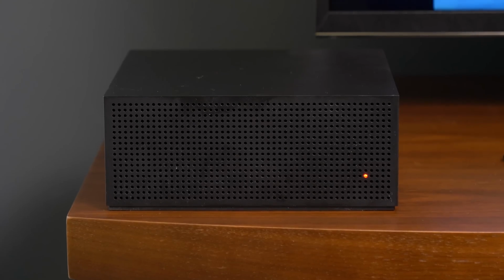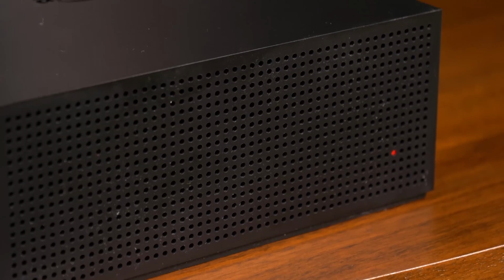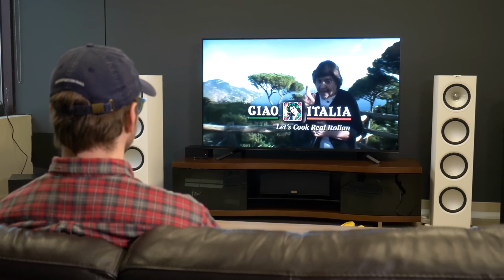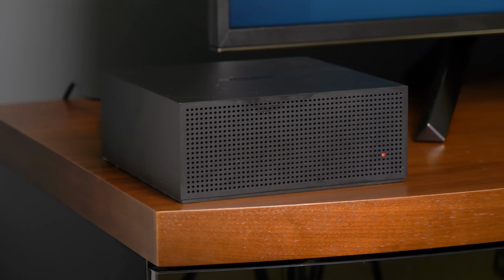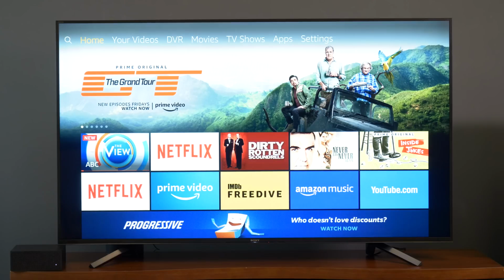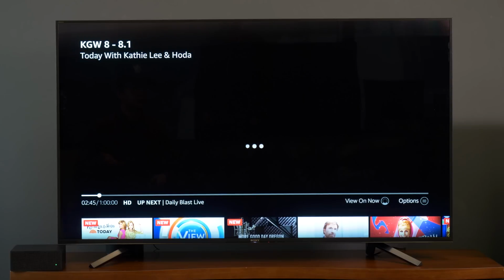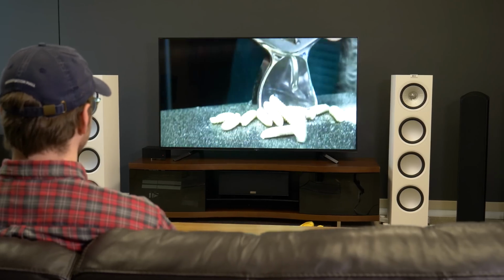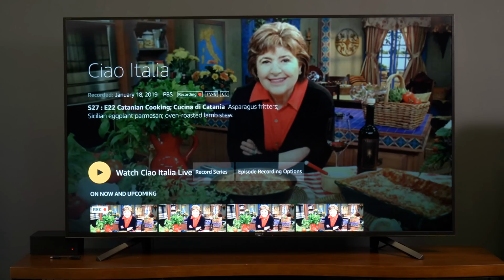Amazon Fire TV ReCast Review: The OTA DVR for Alexa fans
A simple black box that connects to your home network, the Fire TV Recast DVR delivers your local on-demand programming inside Amazon’s popular Fire TV ecosystem, all but guaranteeing Fire TV users will never miss their favorite local broadcasts again. We spent a few weeks putting it through its paces and came away impressed.

If you’re a dedicated cord-cutter or a rural viewer without reliable cable, on-demand access to your favorite network shows can be a pain to find. Sure, a quality HDTV antenna is a great way to get local programming for many, but who has the patience to rearrange their schedules for appointment viewing in the streaming era? Thankfully a whole new generation of over-the-air (OTA) DVRs has emerged to solve this problem, including Amazon’s own Fire TV Recast.

Before you add the Recast to your Amazon shopping cart, it’s worth noting that in order to use Amazon’s latest device, you’ll need some auxiliary items. First, you’ll need one of Amazon’s Fire TV streamers (a Fire TV Stick, Cube, or a TV with Amazon’s interface built-in will do). Second, of course, you’ll need a quality HD antenna. These items can be purchased at relatively affordable prices (you can likely get both of them for under $50 total), but it’s worth noting that both are required to interface with the Fire TV Recast.

Finally, while this may seem obvious, we wanted to note that not all viewers live in a location that’s able to receive over-the-air TV programming. If you’re unsure about your location, you can check your broadcast availability by visiting a site like Antennaweb.org.

Once you’ve got all the gear you’ll need, the Fire TV Recast is remarkably easy to get up and running. Simply plug it into your router, attach your antenna’s coaxial cable, and plug in the included power cable. We tested the device in two locations, and in both instances, it took less than five minutes to set up — no fuss at all.

Once the box is connected, simply make sure your Fire TV device(s) is on the same network. If it is, you’ll immediately notice a “DVR” tab appear on the top of your Fire TV’s menu list, as well as the option to navigate live TV channels from the home screen.

Frankly, it’s rare that any piece of A/V gear is as easy to plug and play as this one.

It’s also nice that you can place the Recast away from your TV, as long as it’s on the same network as your Fire TV device. This is in contrast to some competing OTA DVRs, such as TiVo’s Bolt, which plugs directly into your TV, meaning you’ll be limited as to where you can place your antenna. On the other hand, the Fire TV Recast is limited by the fact that it must be hardwired into an Ethernet port, so users should also keep this in mind.

The Fire TV Recast comes in both 500GB ($230) and 1TB ($280) sizes, which works out to around 75 or 150 hours of programming, respectively. All shows are recorded at 720p at 60 frames per second, which is pretty good quality for an over-the-air DVR. Tablo‘s similarly priced OTA DVR tops out at 30 frames per second for 480i and 1080i content, and even Plex’s over the air DVR system (which requires added hardware) will only offer 60 frames per second with higher-end hardware like the Nvidia Shield TV.

The Recast also supports 5.1 surround sound, so you’ll get immersive sound should you have a full surround system connected.

At $230 for the 500 gig model, the Fire TV Recast is a well-designed and cost-effective solution for easy access to on-demand local programming and network TV. The Recast works exactly as advertised, making it a great option for Fire TV fans in need of an over-the-air recording solution.

Paying up for at least a few on-demand streaming services like Netflix, Hulu, or Amazon Prime will be most effective for most users — after all, there’s little reason to have a Fire TV streaming device if you don’t stream TV. A combination of both options offers a great way to get a lot of quality programming, on-demand and at a low price.